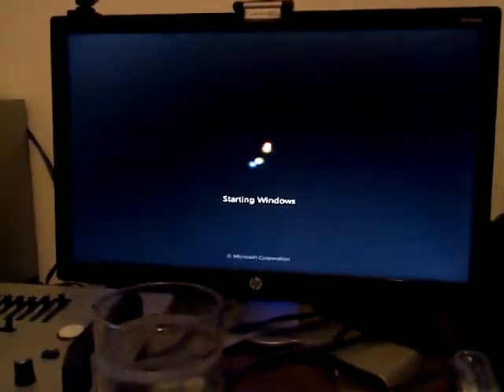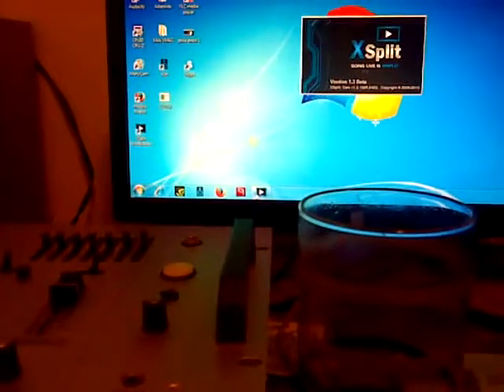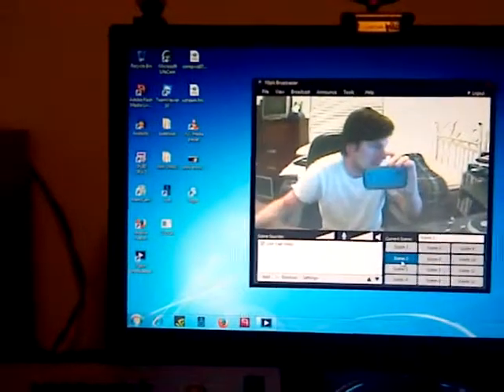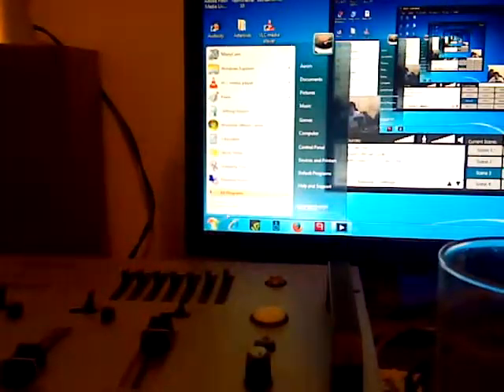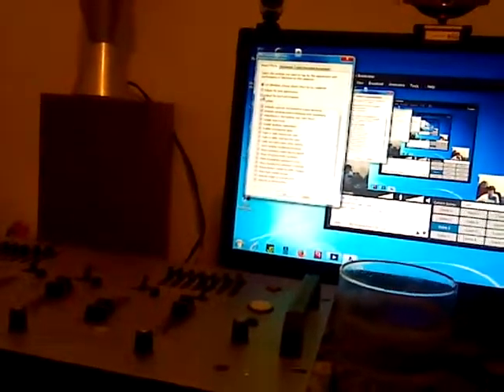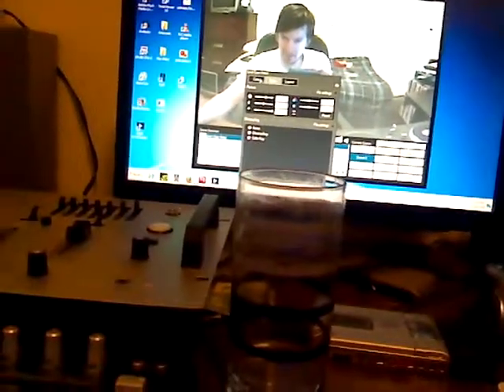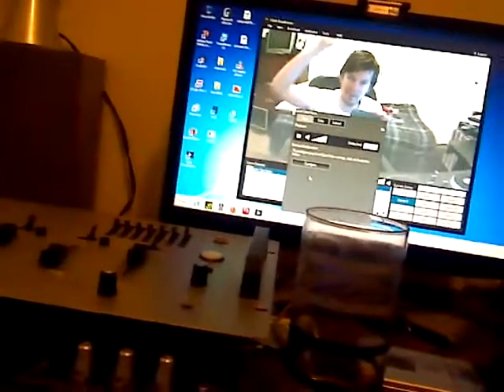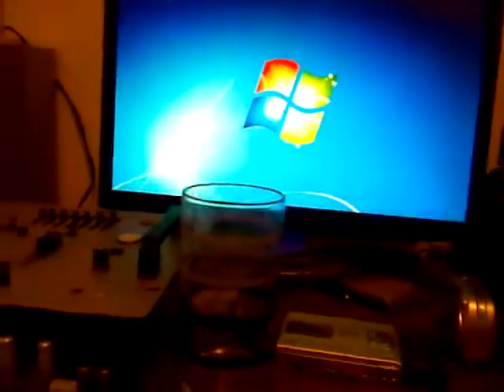Back to using xsplit again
I am now using xsplit again for broadcasting and it works well if I tweak it abit :)